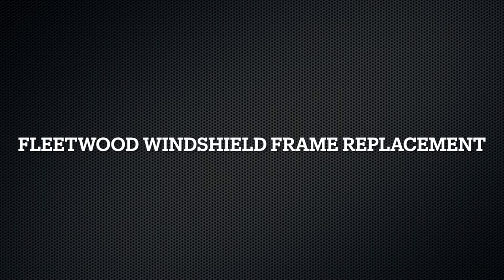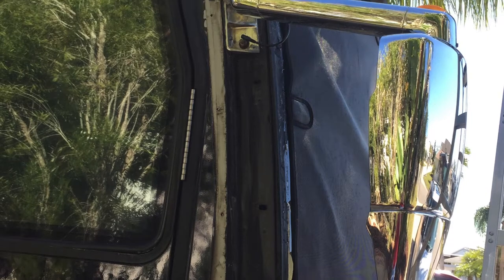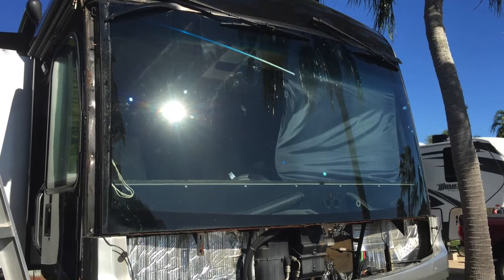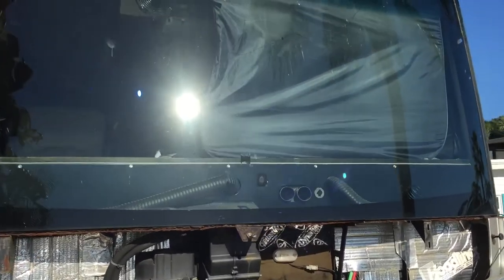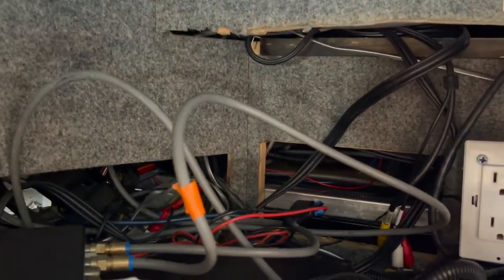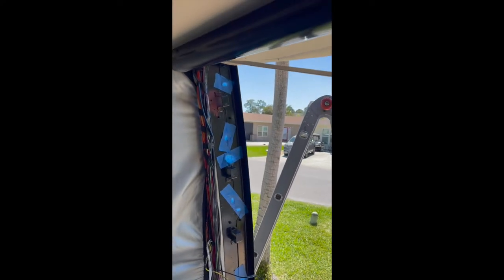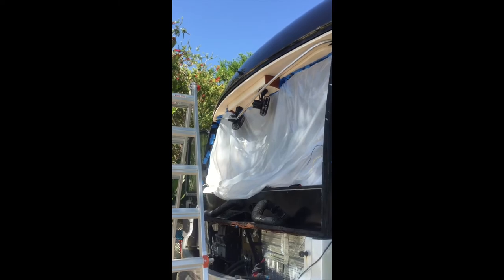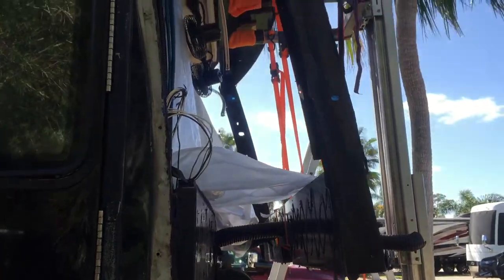Fleetwood Revolution LE RV Windshield Frame Replacement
Fleetwood Revolution LE RV Windshield Frame Replacement on a 2006.  The reason for replacing the frame was due to rusting from condensation on the inside of the glass over the years.  It takes a lot of work to replace the frame. It is not an easy job.  The top and sides of the frame were in good shape.  It was the bottom part of the frame that was rusted out.   I had to go a used frame.   I ordered a new one from REV.   Then REV canceled the order due to a sub manufacturer requiring a minimum order amount.   I tried to have one made but it takes a special process for steel.   Also it has to meet the highway safety standards.